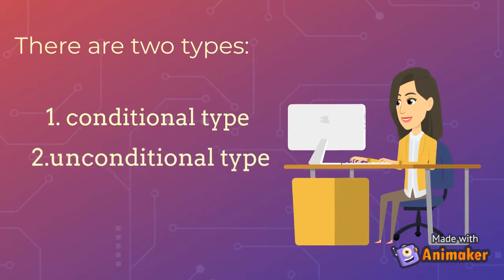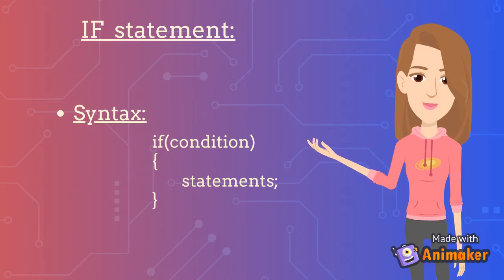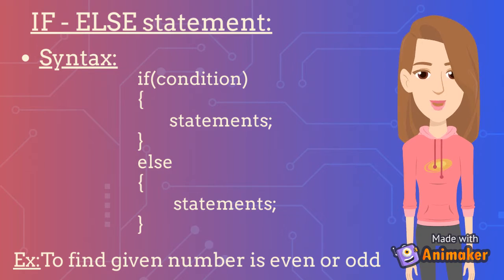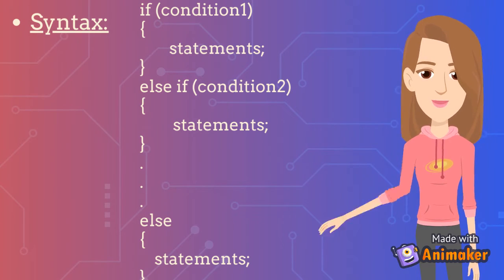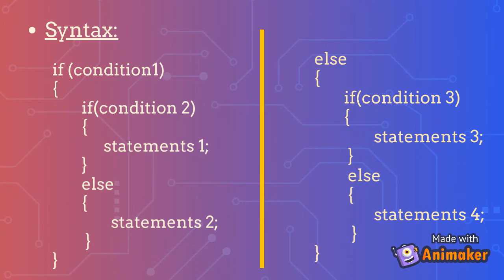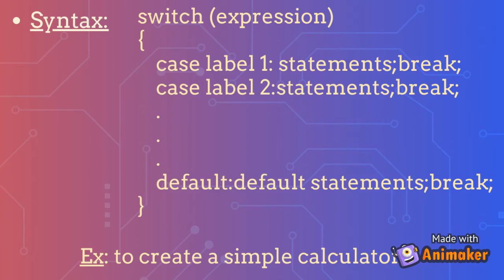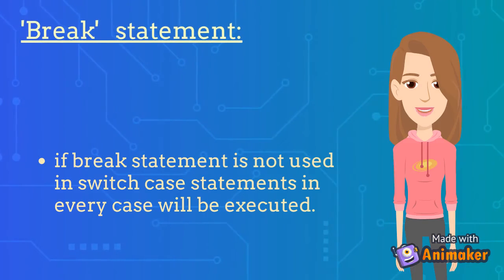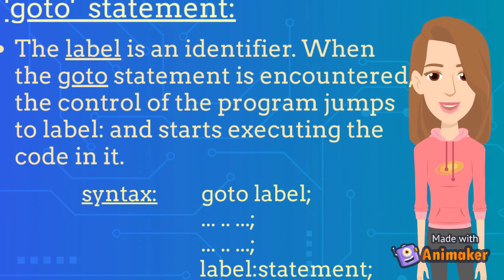Decision making statements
Everything about decision making statements is explained in the video.
Topics like
If
If-else
else-if ladder
nested if
switch
break
continue
goto
are covered and syntax's were given.